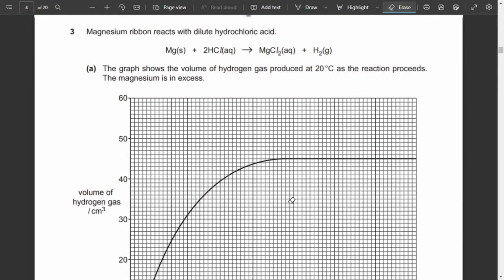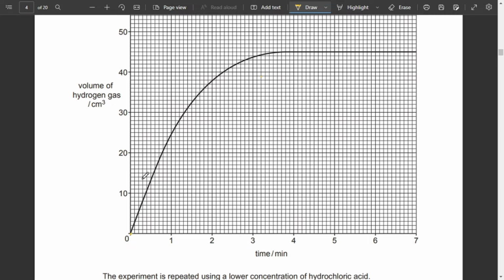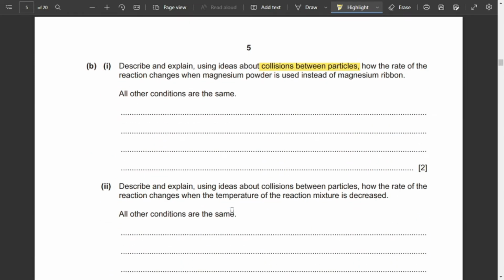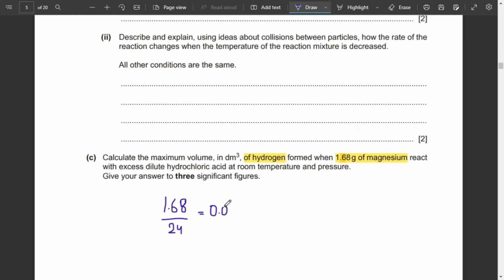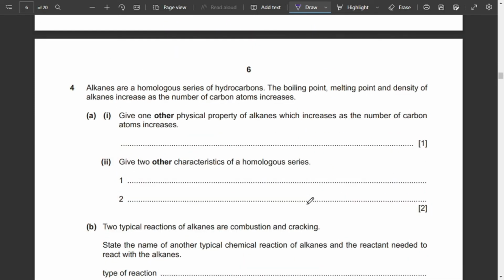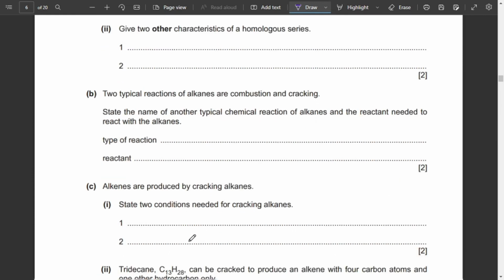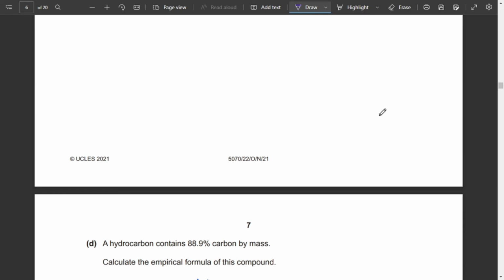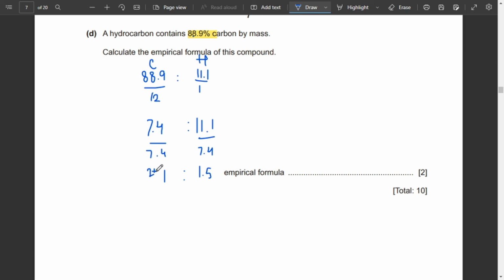O level Chemistry 5070/22 winter 2021 past paper solved part 2 solved